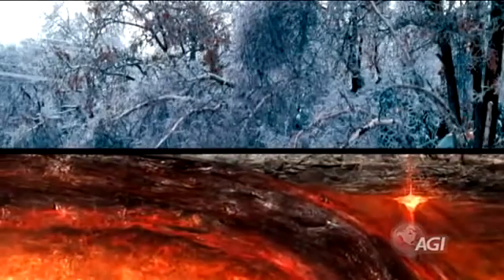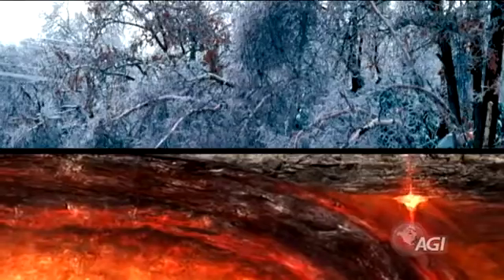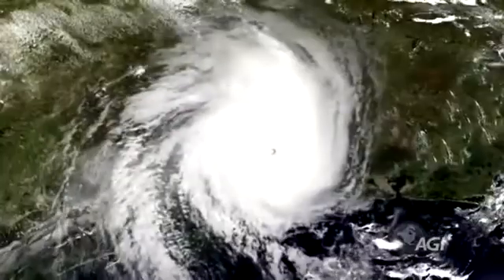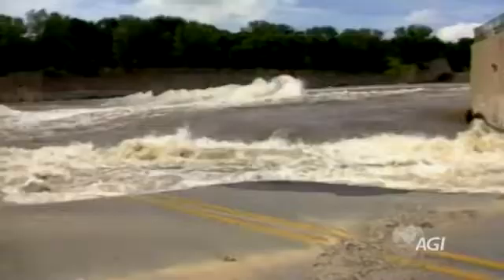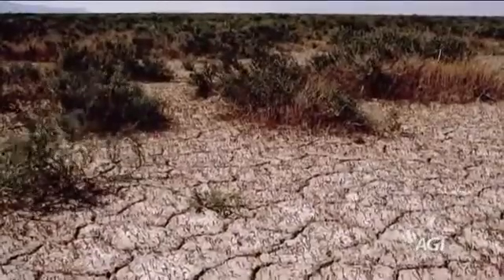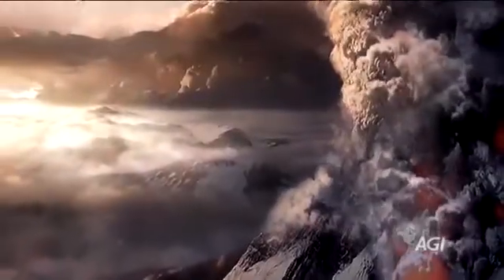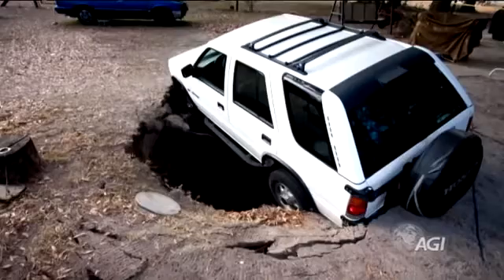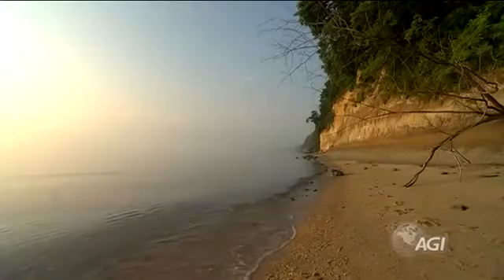Big Idea 8: Natural Hazards Affect Humans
Watch how natural disasters occur, how they affect our lives and what we can do to prepare for and mitigate their effects.